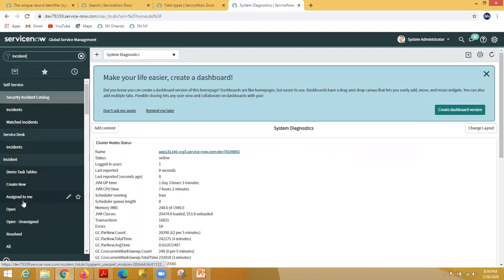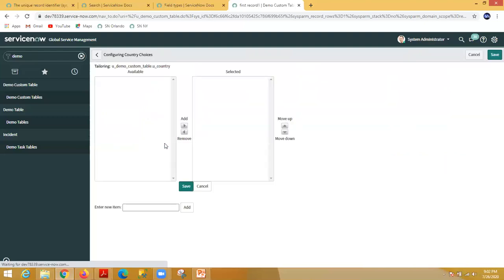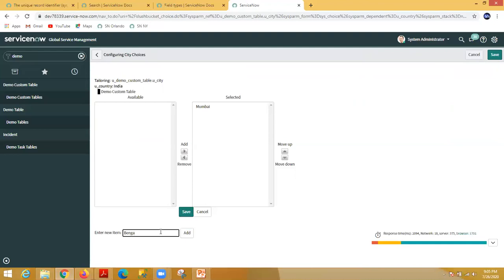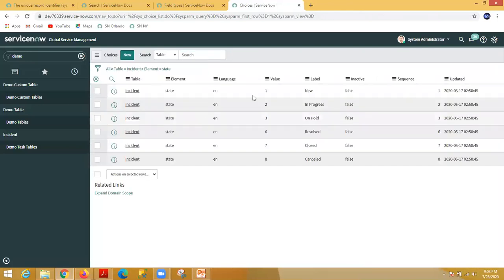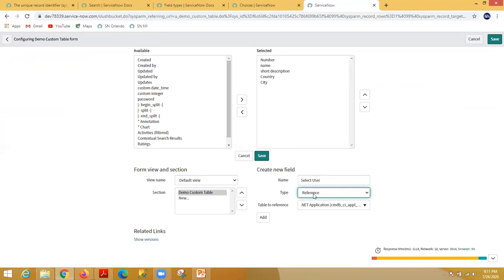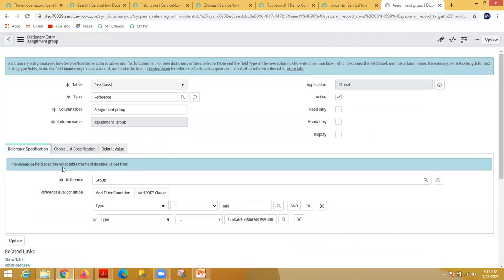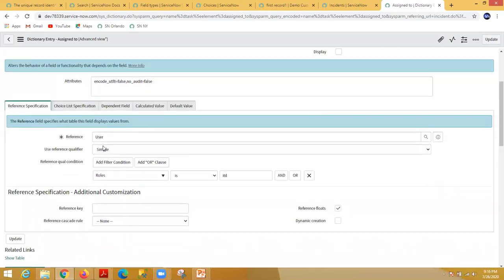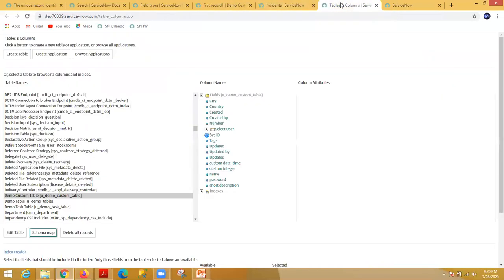ServiceNow Chapter-9 Part2 - Choice and Reference Field Creation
This video will explain how to create choice and reference field inside ServiceNow